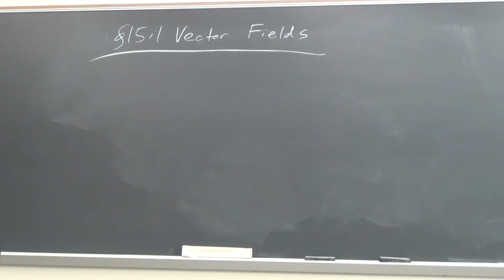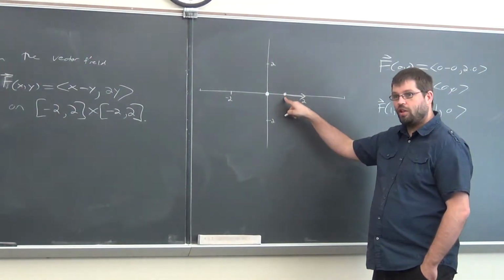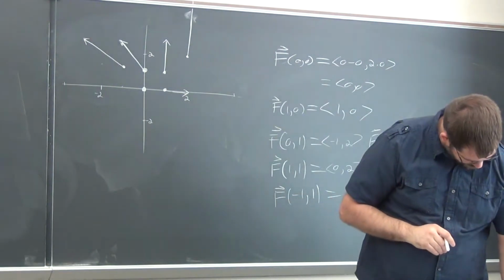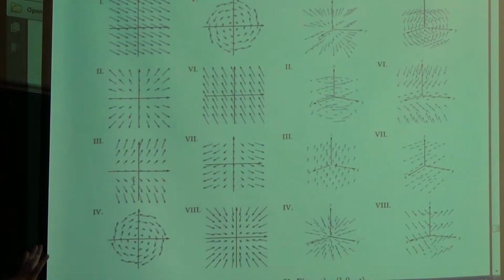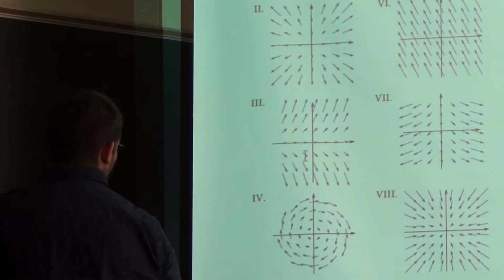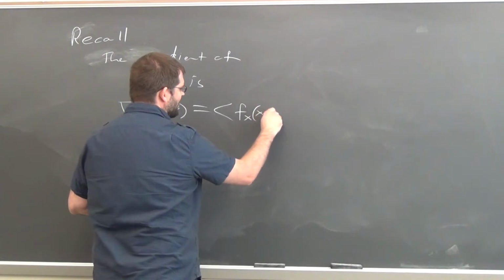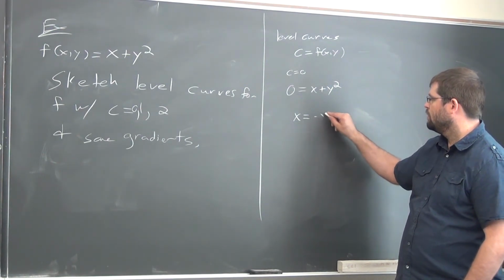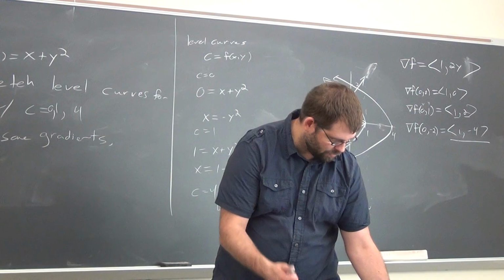Calculus III - Section 15.1 (part 1)